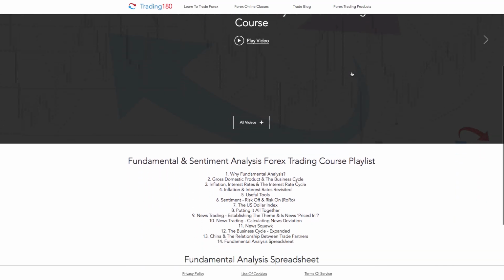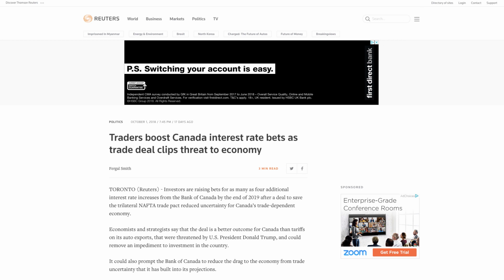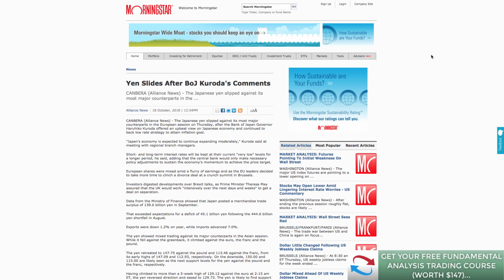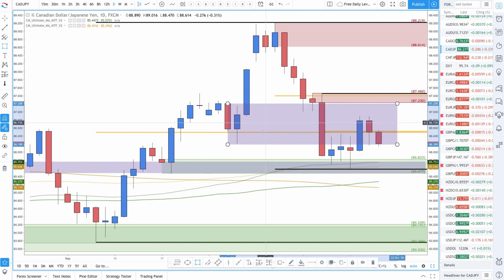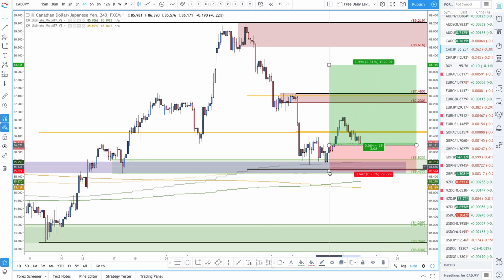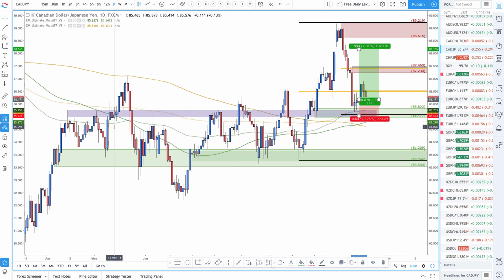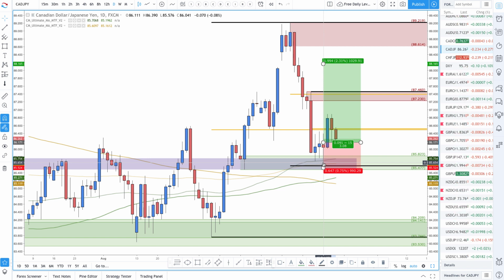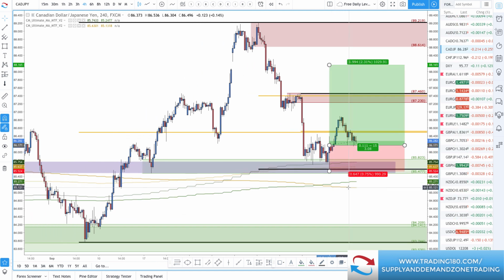Forex Technical Analysis Trade Setup - CADJPY Buy???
An extra tip when trading the CADJPY is to watch OIL and the stock market indices (S&P500, FTSE100 etc). Stock market sell off's usually mean risk-off sentiment and the JPY will tend to strengthen as a safe haven. OIL price is highly correlated to CAD price performance.